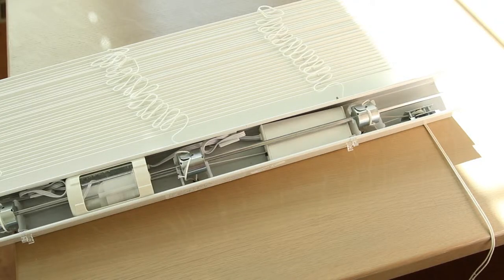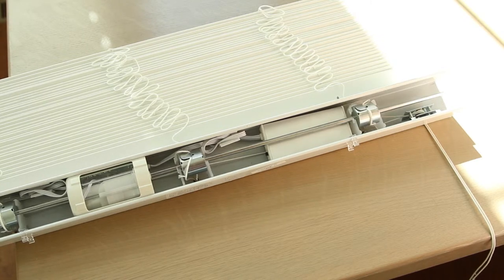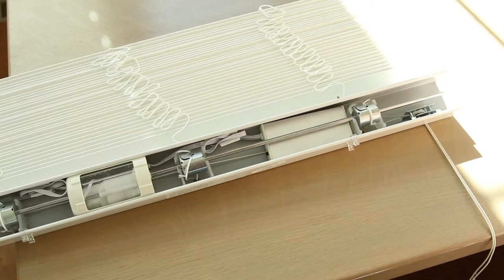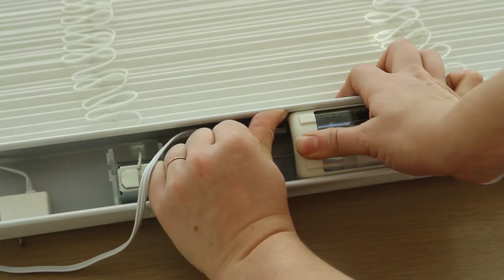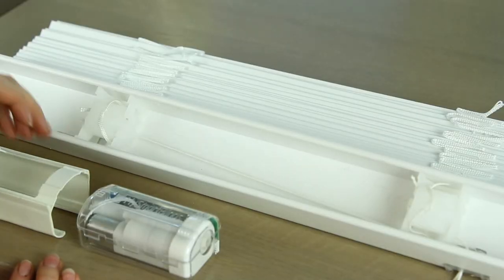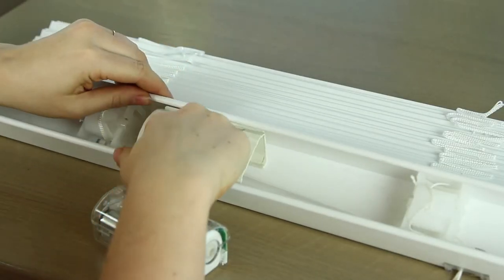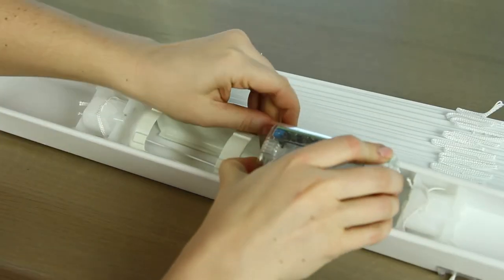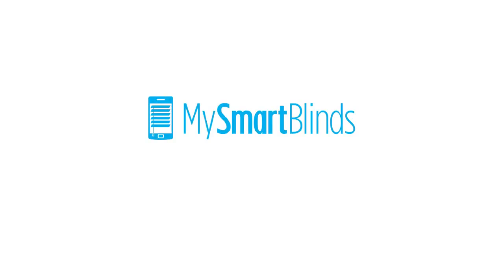Troubleshooting: Inserting the Motor Box